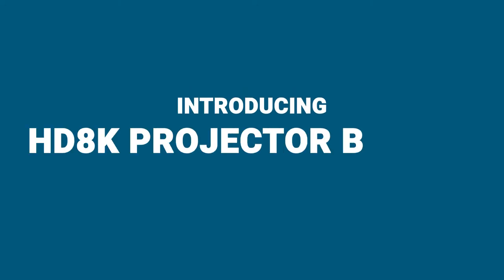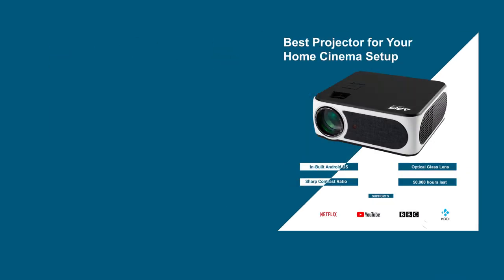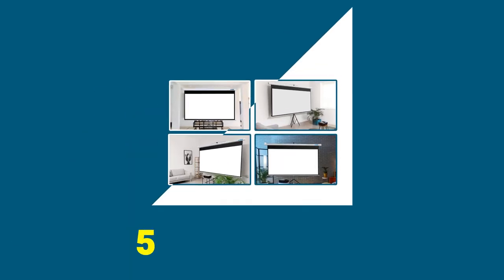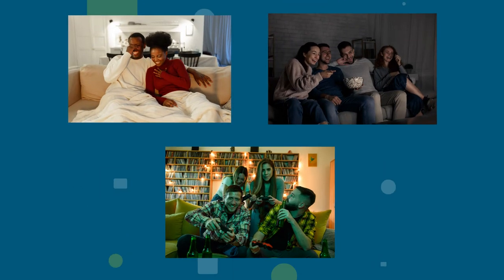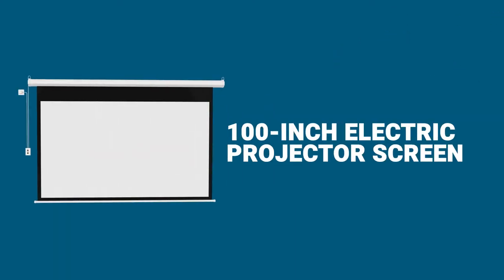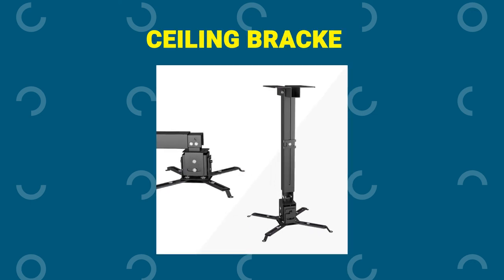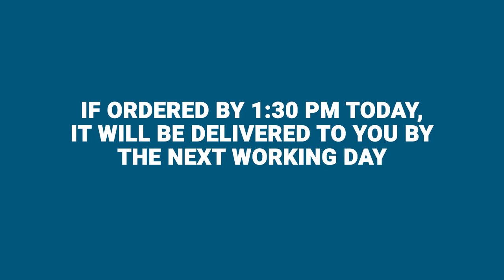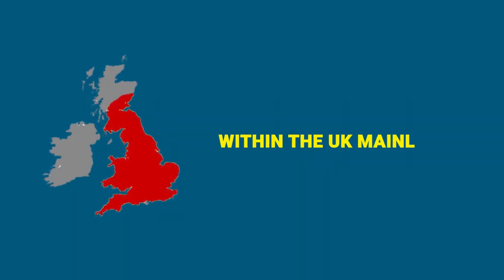ABIS 100" Electric Projector Screen & Projector Bundle for Home - Complete Set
Introducing the ABIS 100" Electric Projector Screen & Projector Bundle For Home - Complete Set, perfect for home cinema and gaming equipped with powerful resolution and high-quality materials.

The bundle is also available in two more different screen types: Electric and Tripod which offers screen sizes from 84" to 120" with a 16:9 screen ratio for best quality.

ABIS 100" Electric Projector Screen & Projector Bundle for Home - Complete Set Deal

Chapters:
0:00 Intro
0:06 Perfect for Home Cinema
0:08 Widescreen Gameplay with 0% Lagging
0:14 50,000 Hours of life
0:20 Bundle Inclusions
0:35 Order Process
0:45 Outro

Socials 📲